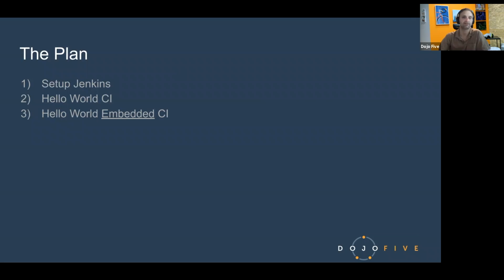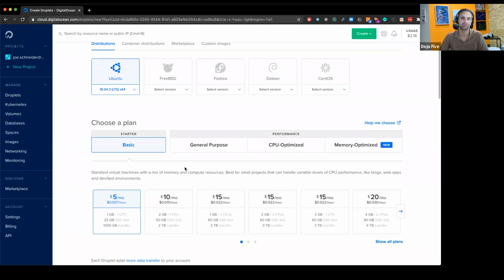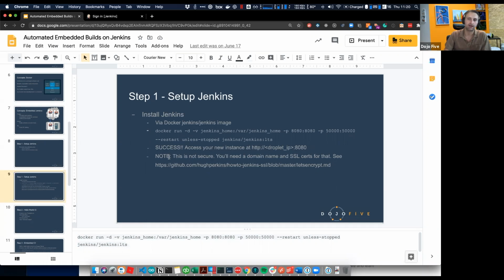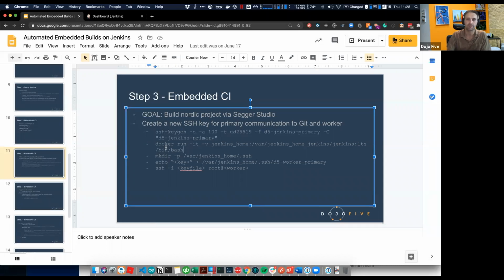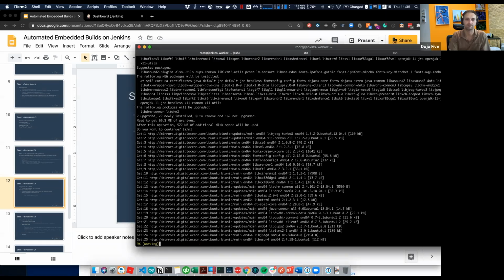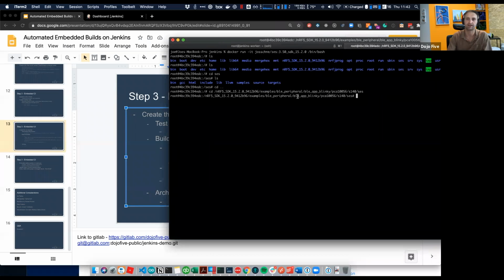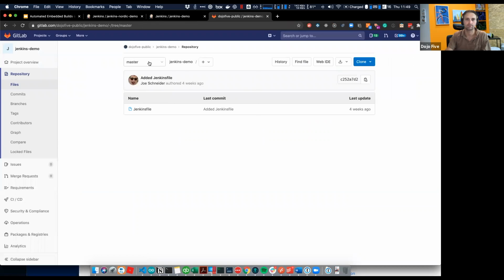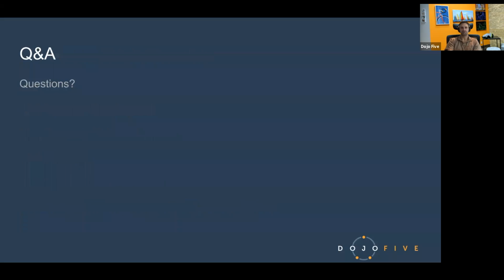Automated Builds – Using Jenkins for Embedded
Topic: Automated Builds - Using Jenkins for Embedded

Jenkins has been available in various forms for almost 15 years and is the go-to automation tool for dev ops engineers. However, firmware projects often present unique challenges to automation initiatives. In this webinar, we setup a robust Jenkins implementation, pointing out successful strategies and pitfalls along the way.

Wanna learn even more, here is Setting up Jenkins for Embedded the right way (or not at all)